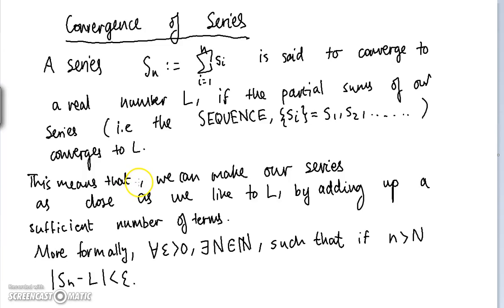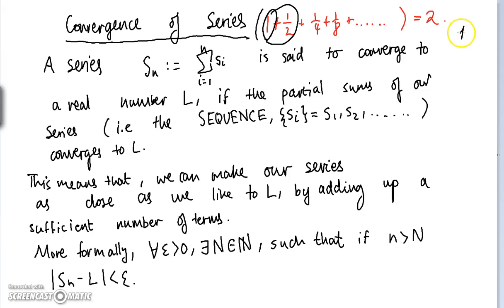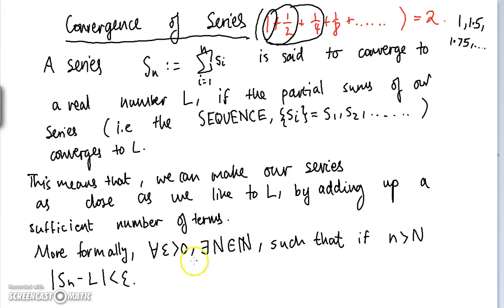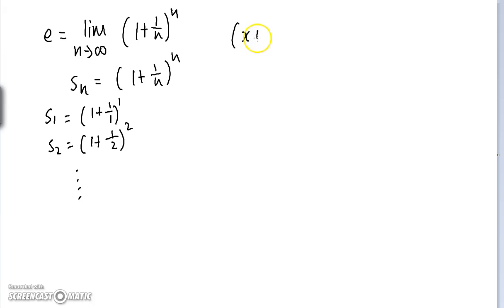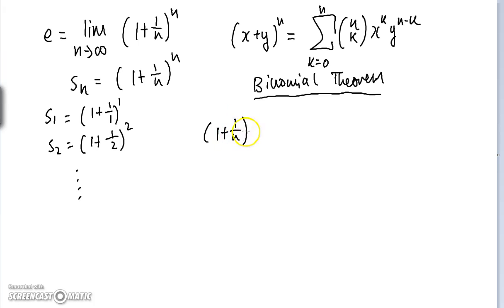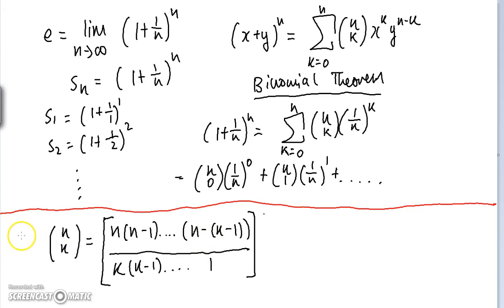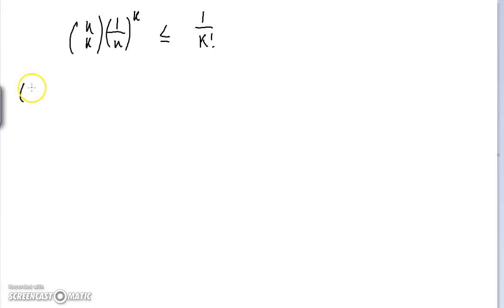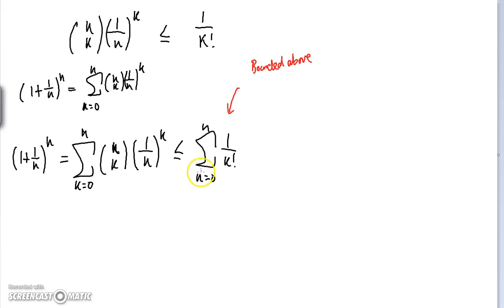Introduction to Real Analysis - Proof of existence of Euler's number - Part 3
In this video we define convergence of an infinite series. We also realize that the definition of the convergence of an infinite series is not very different to the definition of the convergence of a infinite sequence which was discussed in the first video.

(PART 3/5 OF A 5 PART SERIES OF VIDEOS)